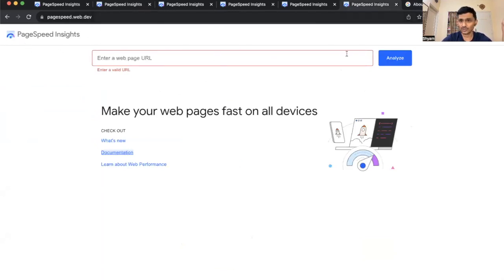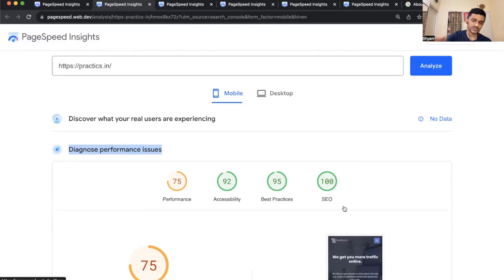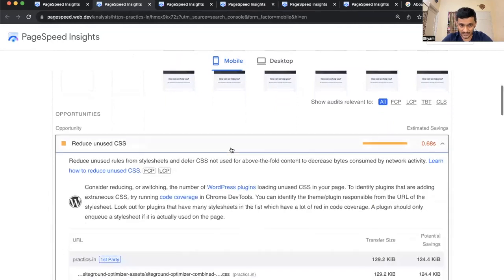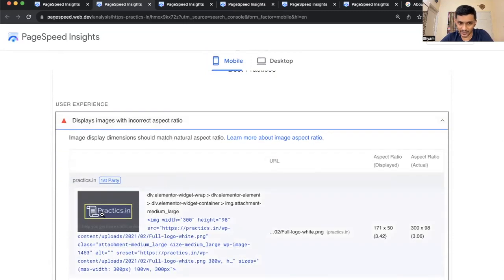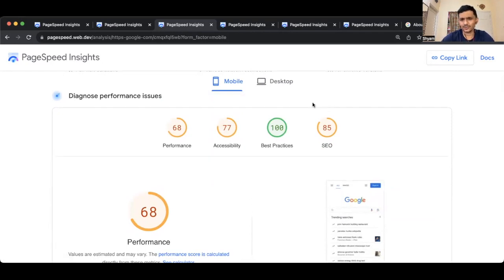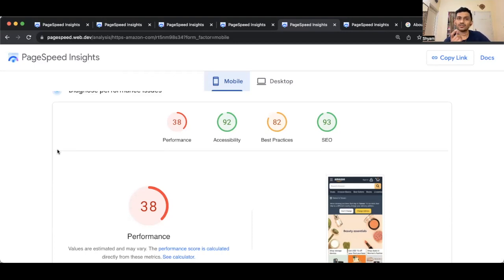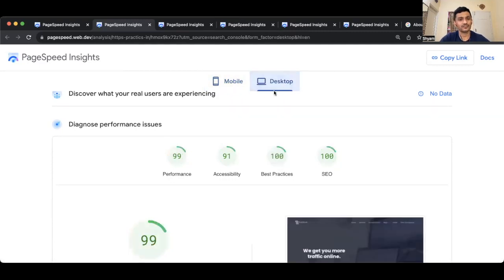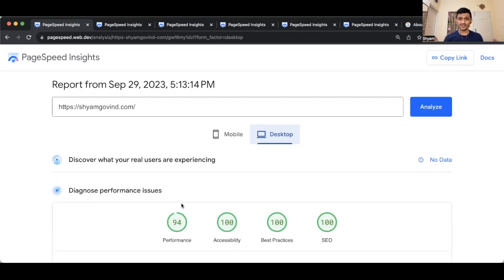Layman's guide to PageSpeed Insights - A jargon-less explainer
Chapters:
00:00 - Introduction
00:27 - The need for good usability
01:58 - Core Web Vitals
03:50 - PageSpeed Insights
04:26 - How to use
05:44 - Understanding the scores
07:36 - Performance score
10:42 - Accessibility score
11:19 - Best Practices score
11:52 - SEO score
12:22 - What is a good score
12:46 - How FAANG companies score
14:46 - Scores vs Search Ranking
16:20 - What score should we target?
18:41 - Example of ShyamGovind.com
20:10 - Summary

About this channel:
This channel tries to explain SEO and content marketing concepts in a simple, jargon-less way to business owners and marketing heads. So that they can focus on growing their business.

As Albert Einstein once said - "Everything should be made as simple as possible, but not simpler."

About me:
I am Shyam. I help business owners and marketers get more traffic to their website using SEO and content marketing.